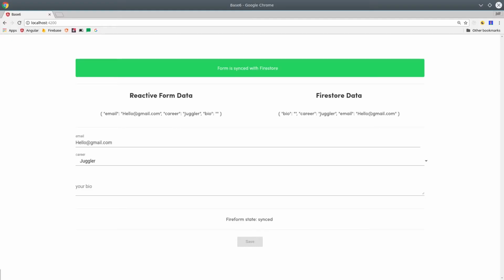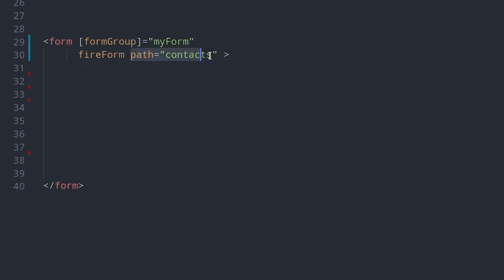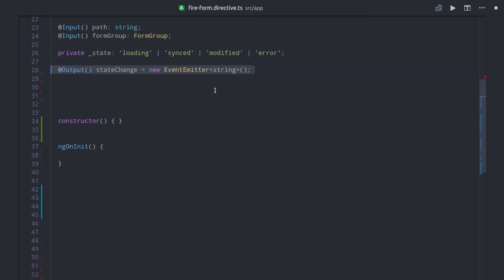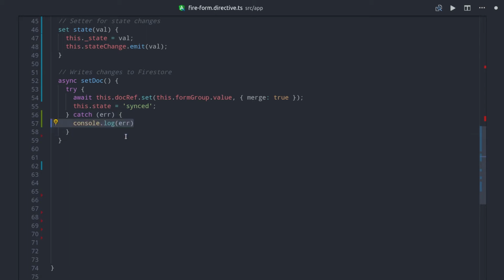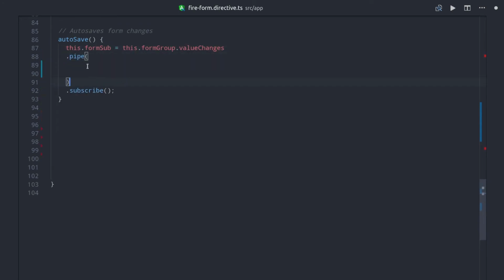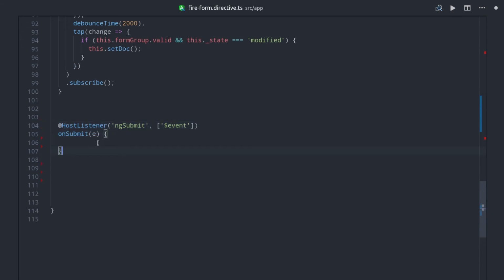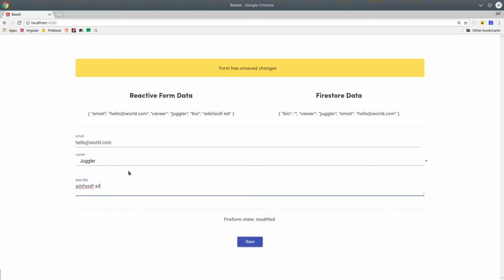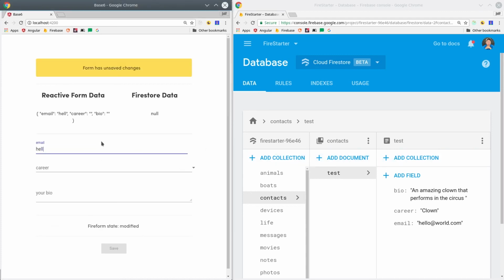Autosave Reactive Forms with Firestore